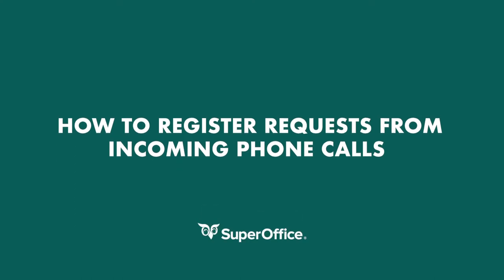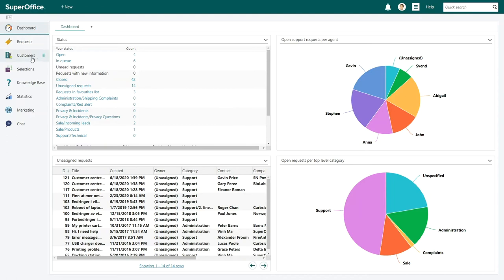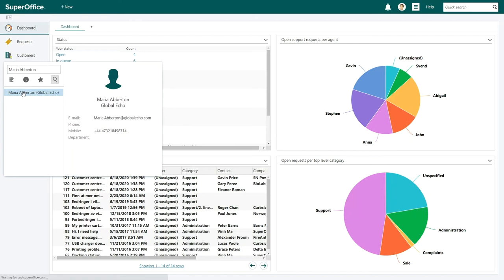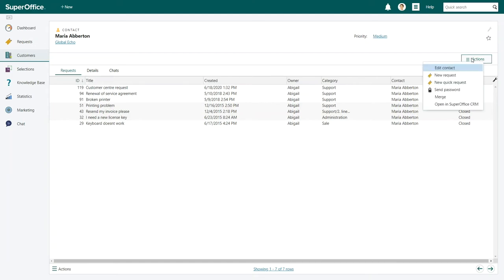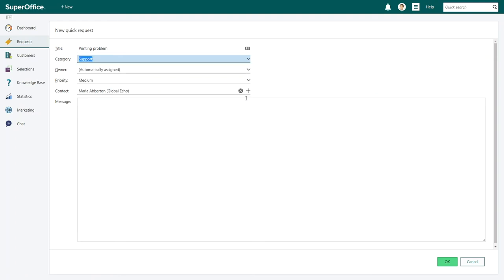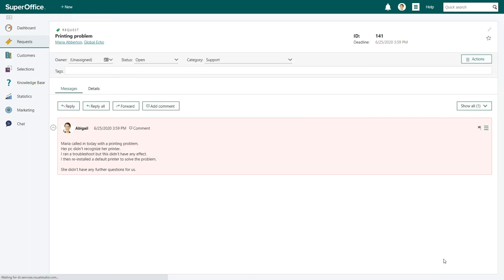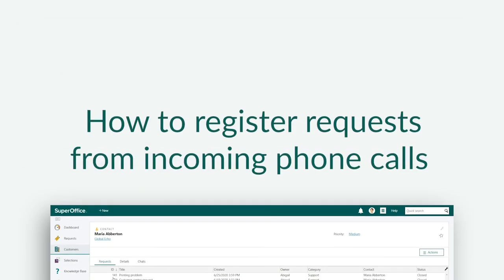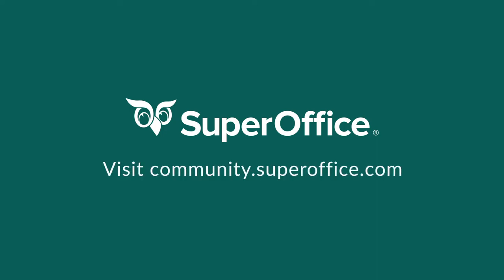How to register requests from incoming phone calls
Watch this video and learn how to quickly register requests from incoming phone calls in SuperOffice Service. Registering requests will help your company provide better customer service.